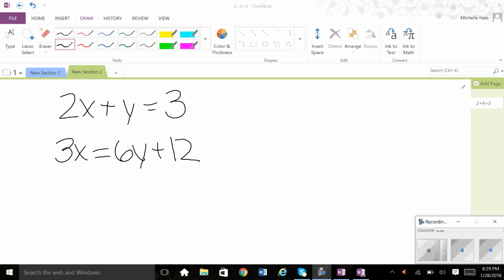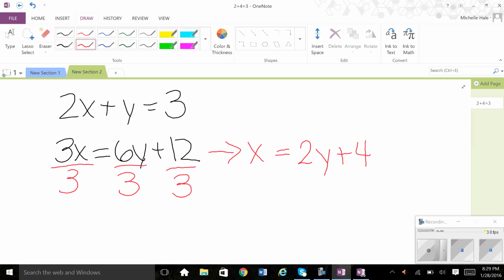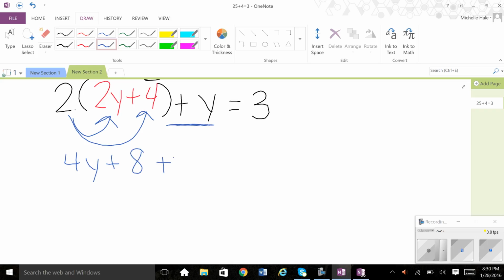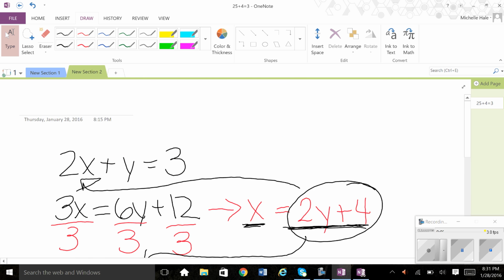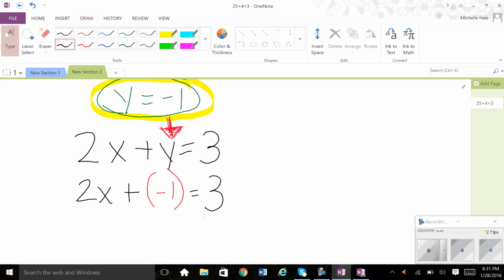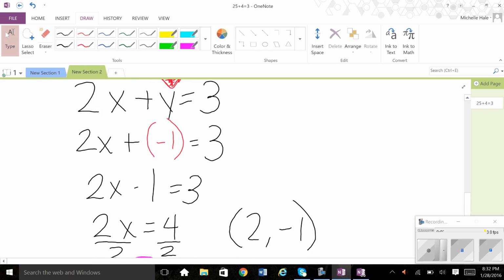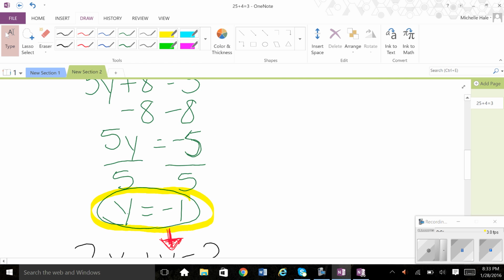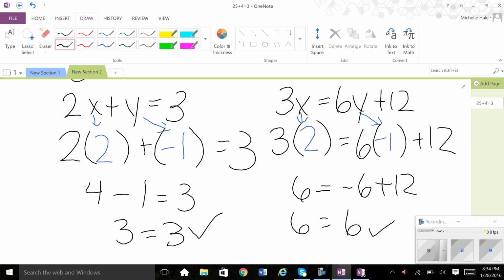system of equations